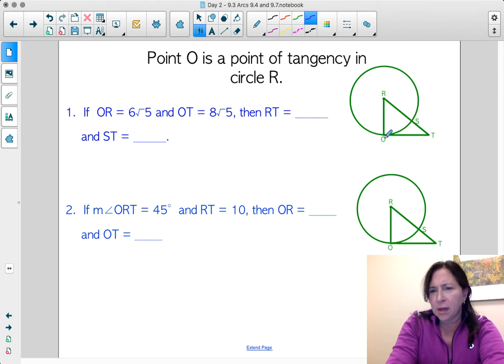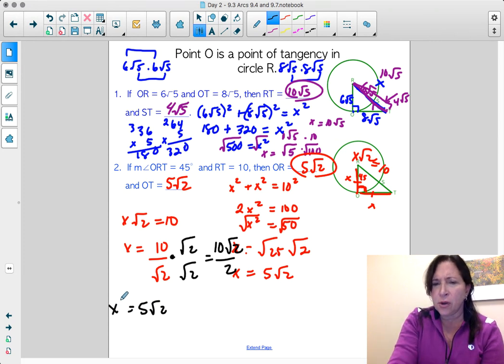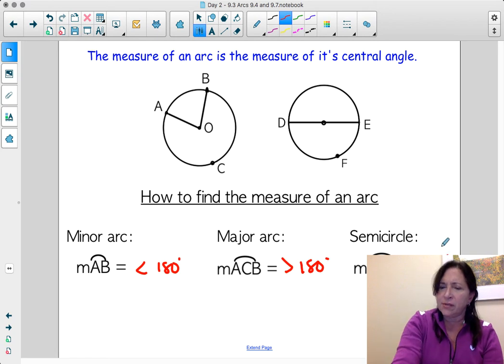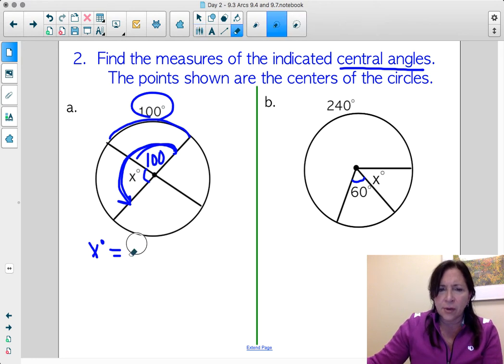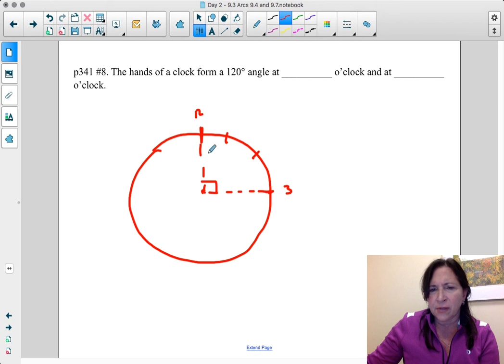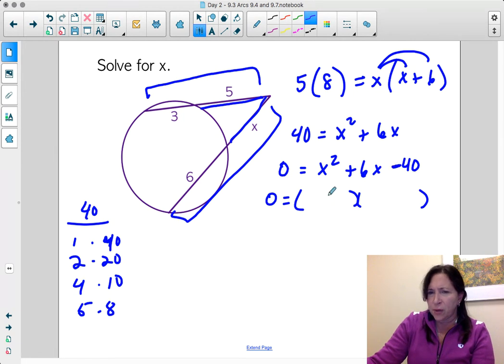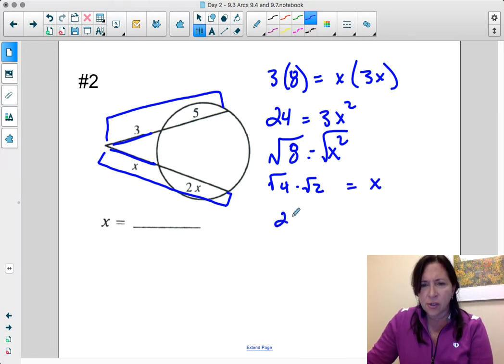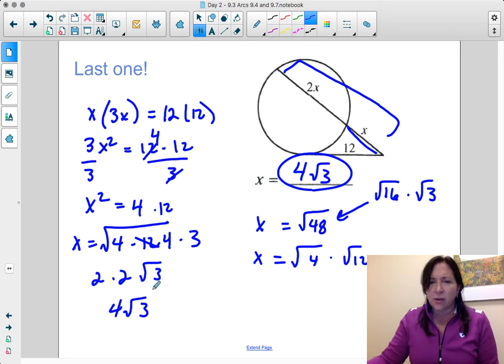Geometry Central Angles and Segments in Circles